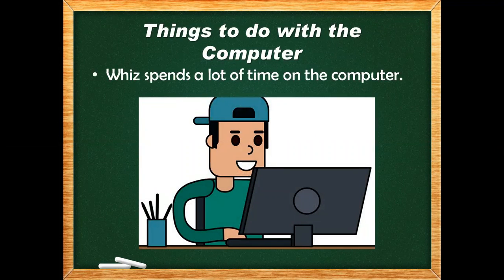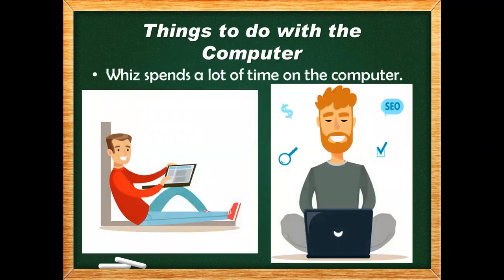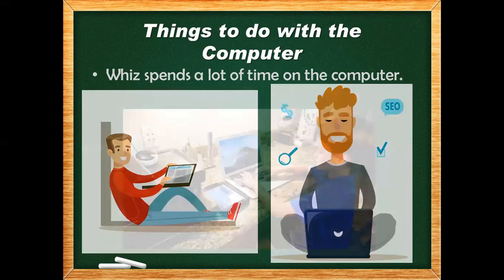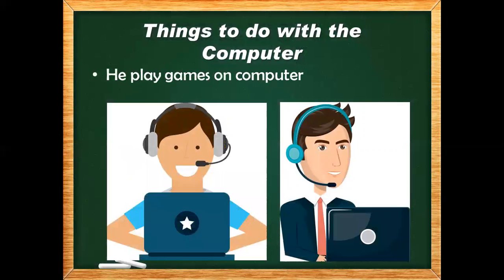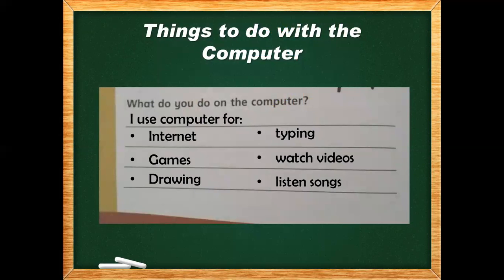Computer Class 1A and 1B (29-9-2020)